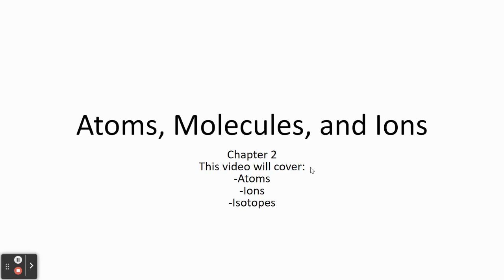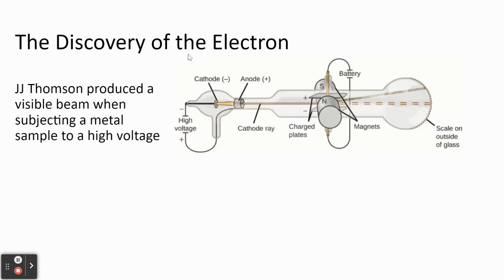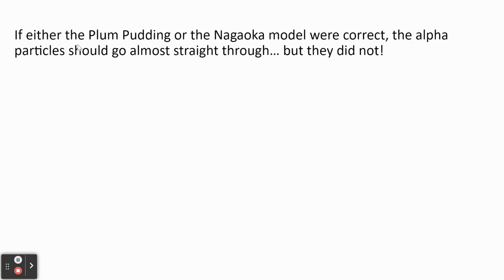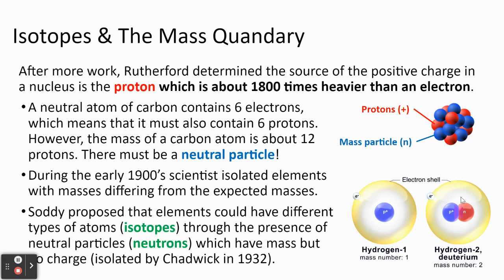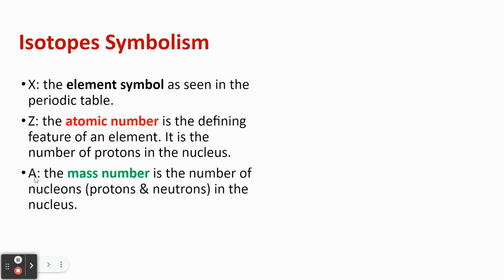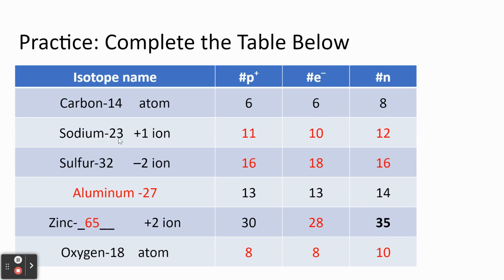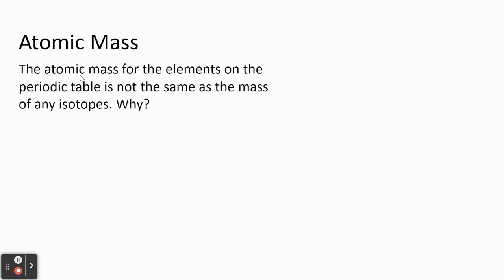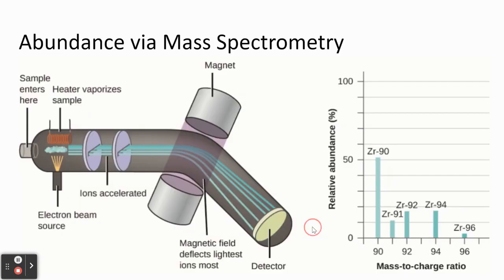V5 Atoms Ions and Isotopes